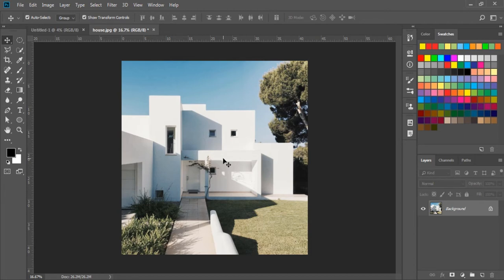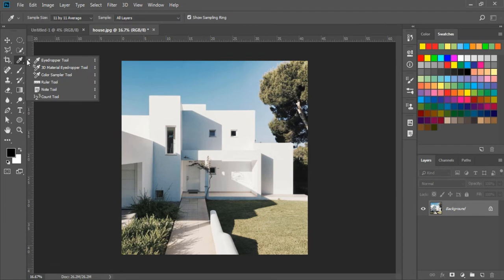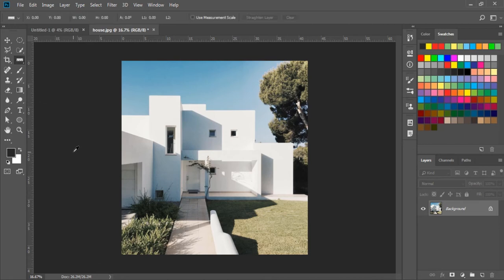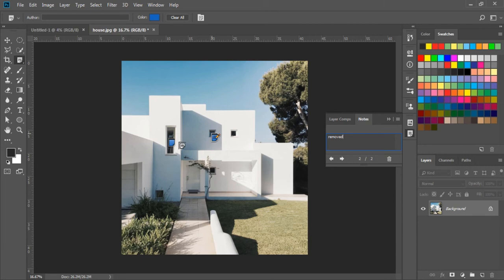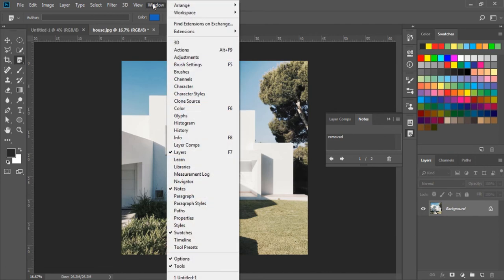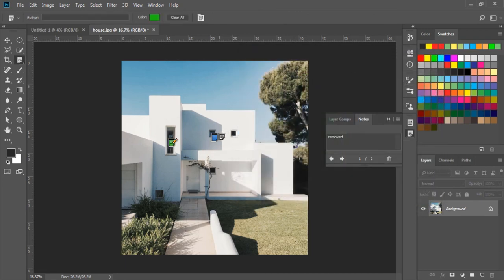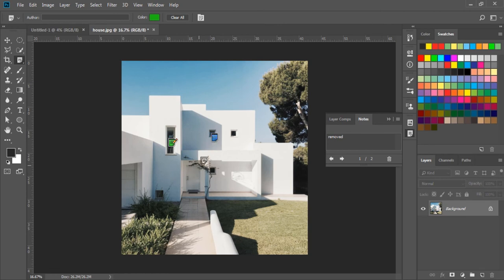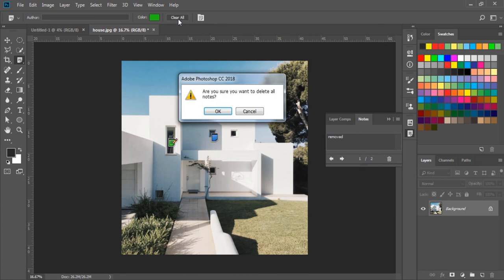NOTE TOOL | Adobe Photoshop Tutorial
Notes
You can attach notes to an image in Photoshop. ...
Choose View - Show - Notes. ...
Using the Note tool, double-click the note icon in the image. ...
The annotations appear in the locations where they were saved in the source document.